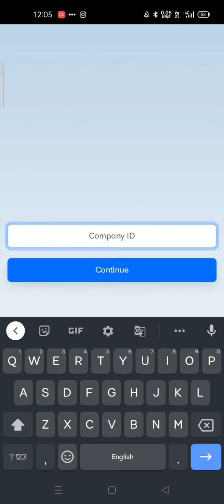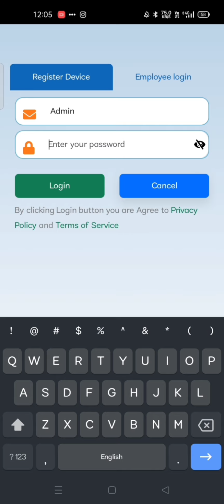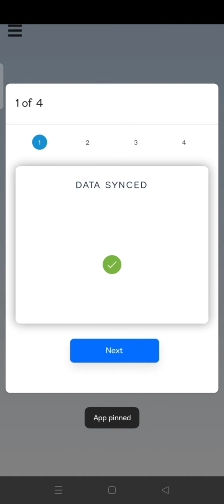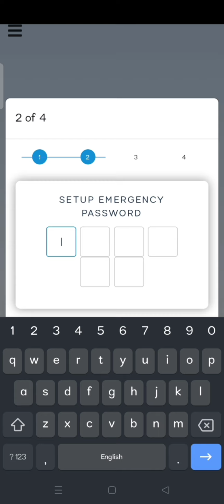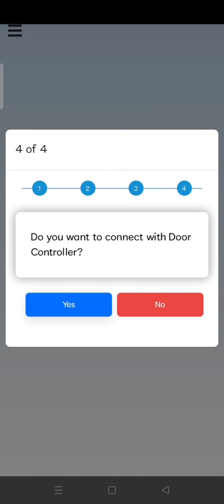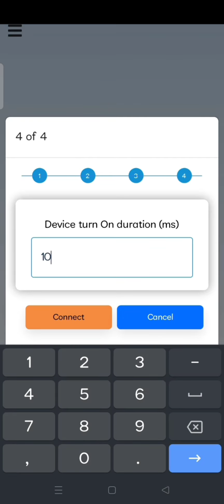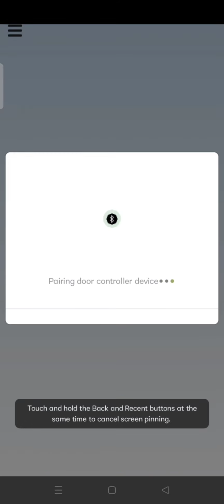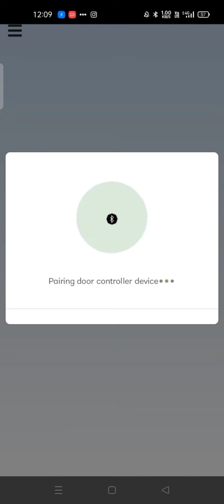How to Connect Door Controller Access with Mobile Application?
In this comprehensive tutorial, learn how to seamlessly integrate your door controller access system with a mobile application. Whether you're a business owner, homeowner, or security enthusiast, this guide will walk you through the process from start to finish. Discover the necessary tools, setup procedures, and troubleshooting tips to ensure a smooth connection between your door controller and mobile device. Enhance your security measures and convenience by accessing your door controls anytime, anywhere, all from the convenience of your smartphone. Unlock the potential of modern technology and streamline your access control system with ease!